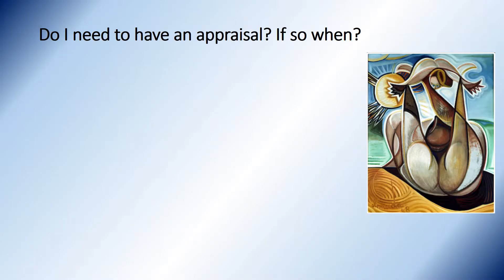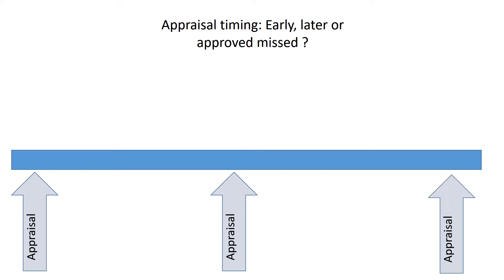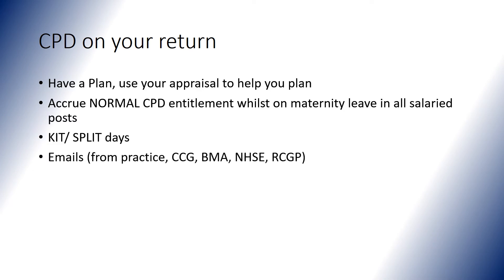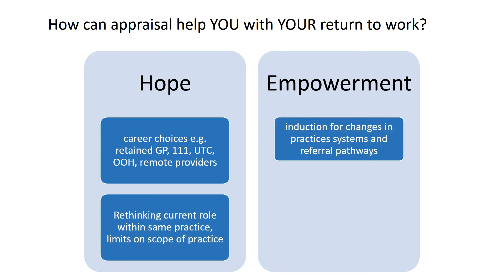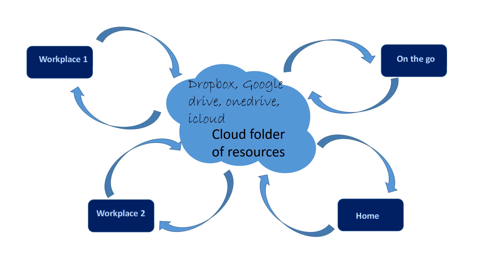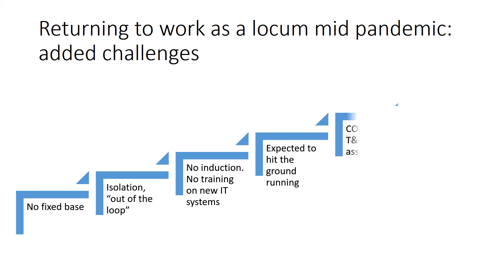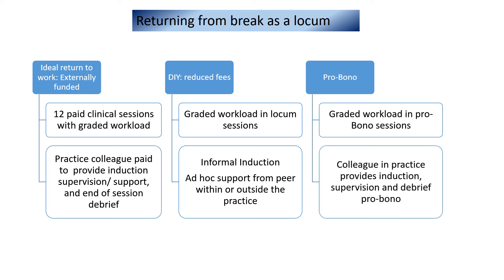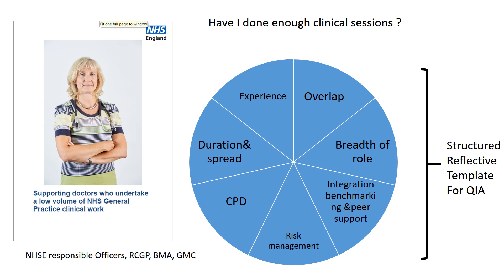GP Maternity leave and appraisal